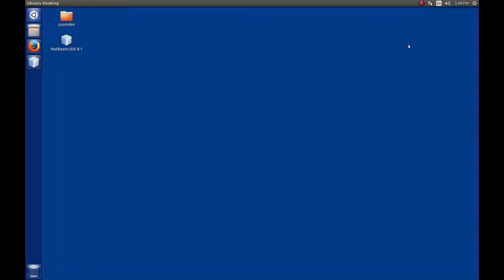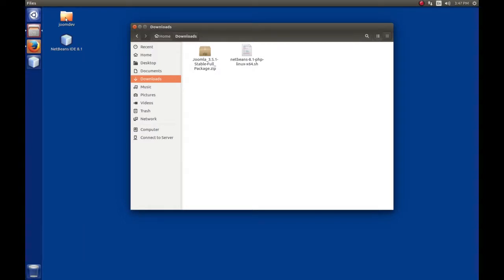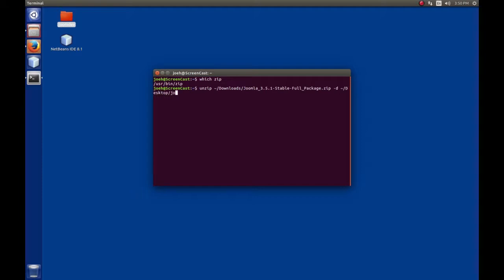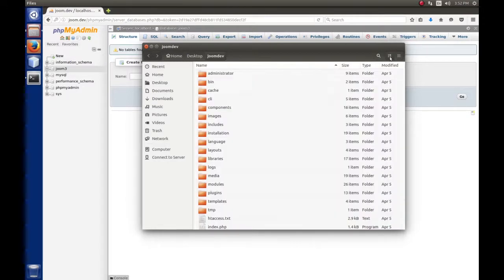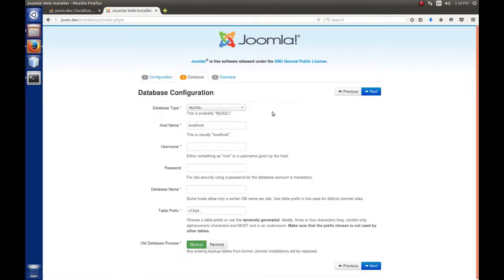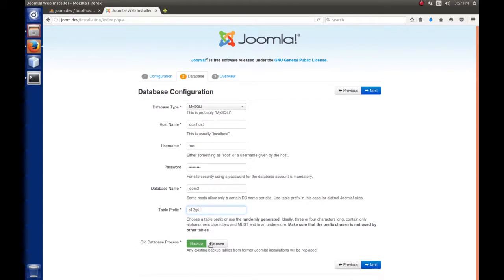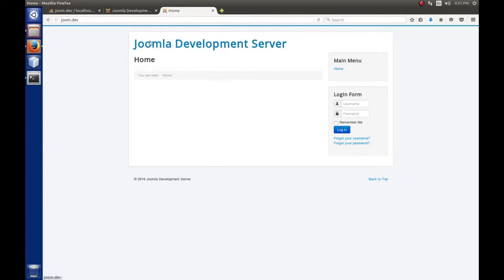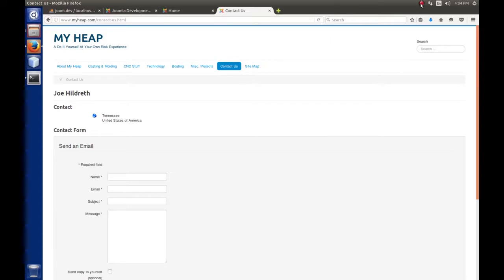Episode 003 - Installing Joomla 3 x on Ubuntu 16 04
This episode show how to install the Joomla! 3.x CMS onto your development Ubuntu 16.04 machine.  Along with some updates about the MyHeap.com website.